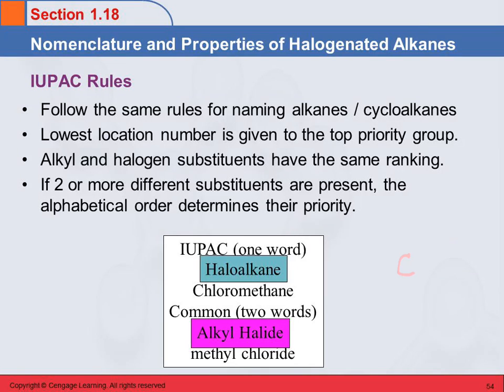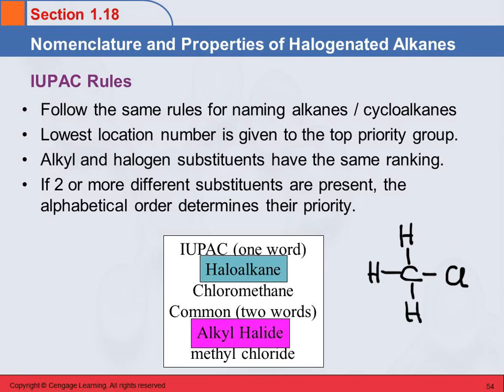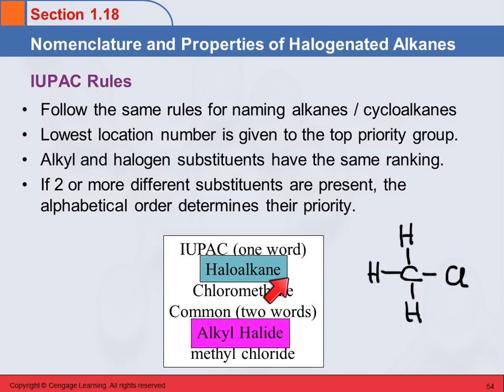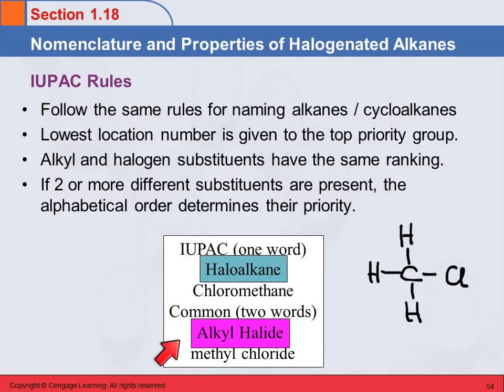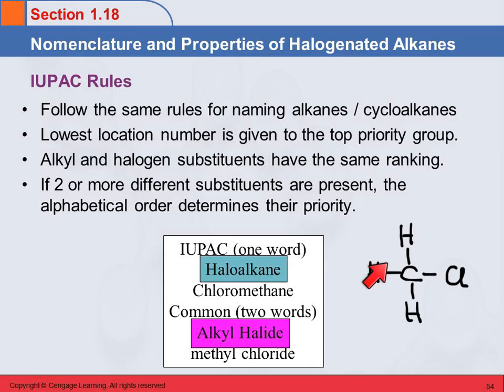3B 1.18 Halogenated Alkanes & Cycloalkanes